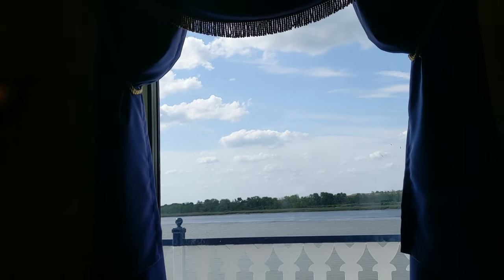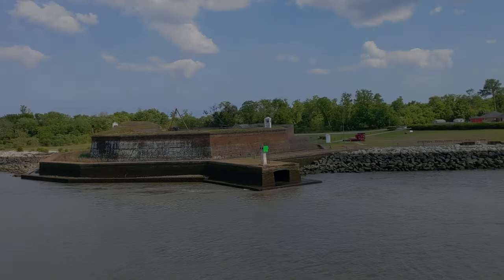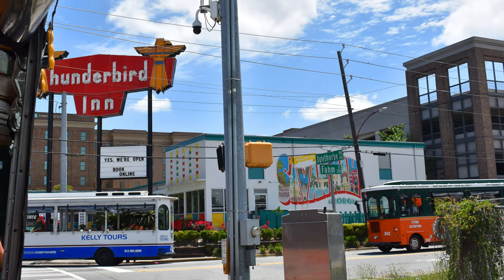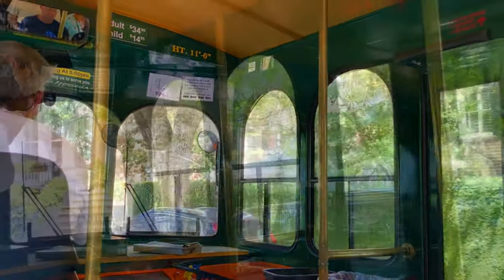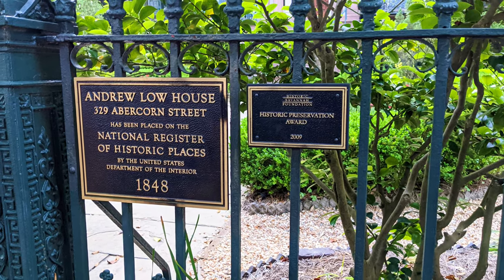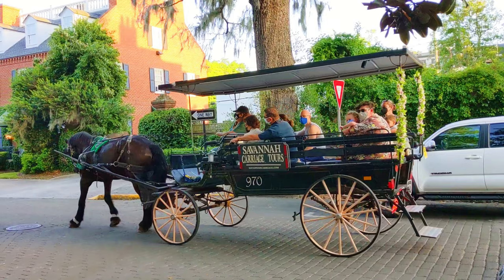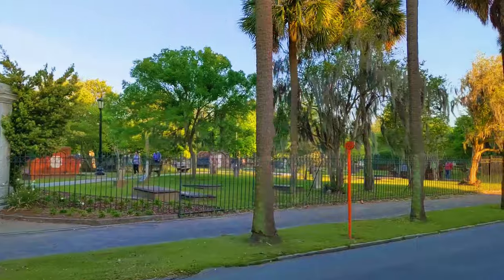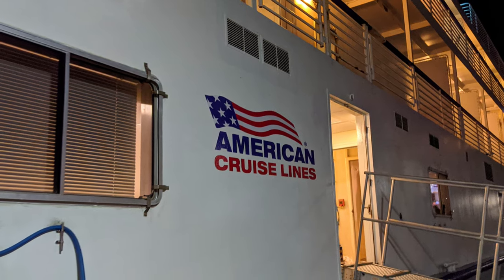Best Savannah Georgia Tours in 2024 | Savannah GA Tour and Things To Do in Savannah (UPDATED)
Savannah, Georgia is an incredibly special place. There are thousands of historical homes, plazas, and sites to see. All with a special story to tell. But trying to see many of these sites in one trip can be a daunting task. Come along with us as we show you some of the Savannah tour options, we had the pleasure of joining. And some other tours, we didn’t get a chance to take, but wish we had. We give you beautiful Savannah, Georgia on tour.

👉 We own a lot of our success to TubeBuddy. Try it out for free

👉 Bird Girl Statue from Midnight in the Garden of Good and Evil

👉  DJI OSMO Mobile 3 Lightweight & Portable 3-axis Handheld Gimbal Stabilizer Compatible w/ iPhone & Android
👉 Google Pixel 4 XL

👉 Colorado Martini's Store Front
👉 Best Easy Day Hikes Santa Fe
👉 Roadside History of New Mexico

Photo/video credit: Unless credited on Colorado Martini’s web site, public domain, CC0, or in this video’s description. All photos and video are the property of Colorado Martini Publishing LLC. And are the sole copyrighted property of Colorado Martini Publishing LLC. You are not allowed to use any of our footage and images without the written permission from Colorado Martini.  All other credits can be found at Colorado Martini’s blog

This live or video is the copyrighted property of Colorado Martini Publishing LLC. You are not allowed to use any of our footage, photos, graphics without the written permission of Colorado Martini Publishing LLC. Any illegal reproduction of this content will result in immediate legal action.